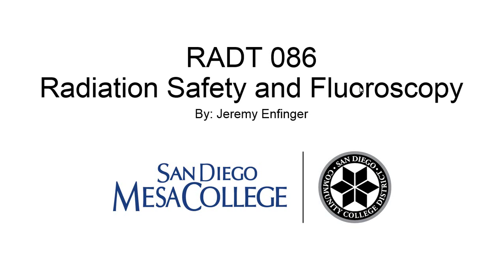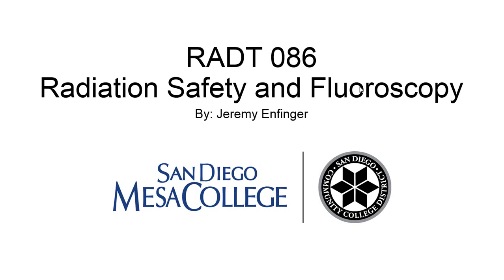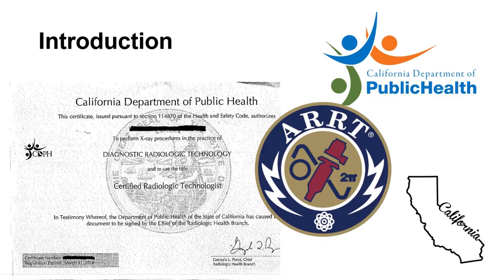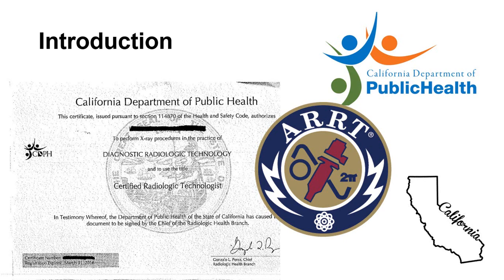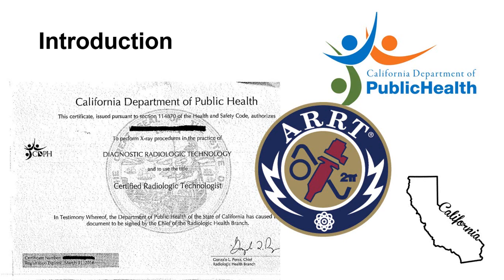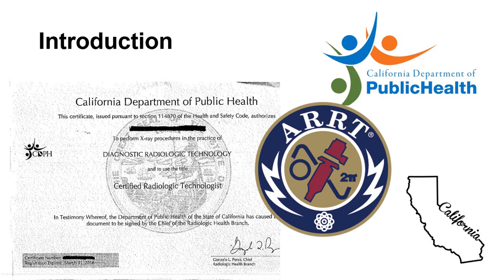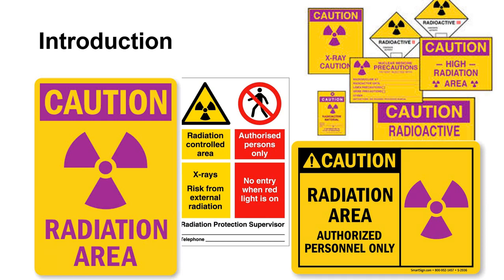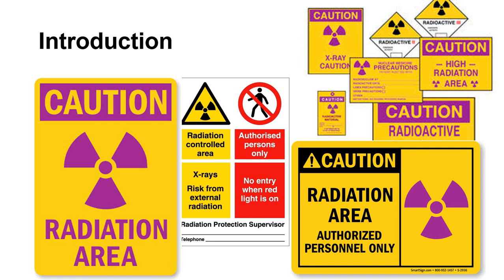RADT 086 Introduction and Overview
A brief introduction to the course, Radiation Safety and Fluoroscopy.

In this video, I'll be providing you with a brief introduction to this course, and explaining the importance of practicing good radiation safety for radiology personnel, physicians, and most importantly, your patients.  This video is part of the lecture content for a course I am teaching, RADT 086 Radiation Protection and Fluoroscopy for the San Diego Mesa College Radiography Program.